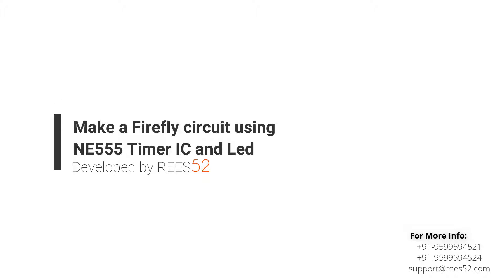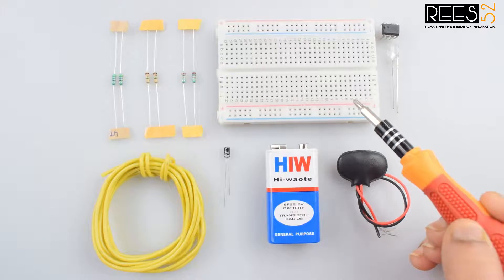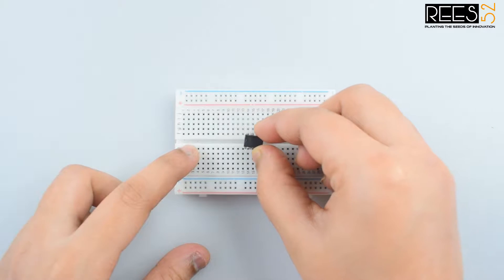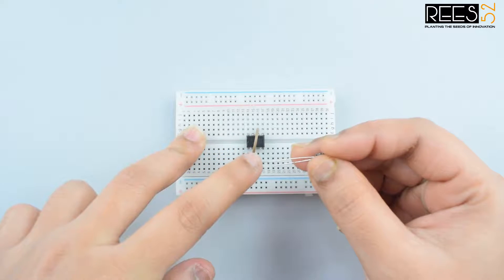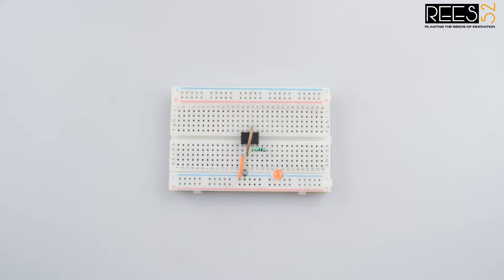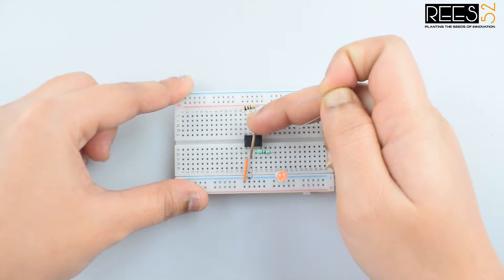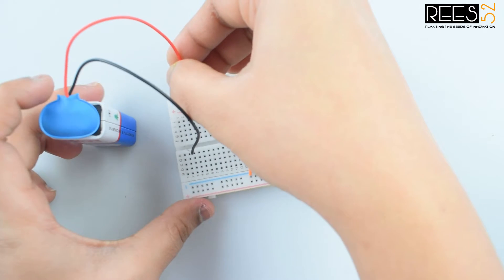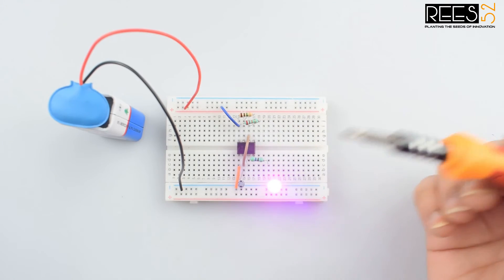Make a Firefly Circuit using NE555 Timer IC and Led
In this video, we are making a project "Firefly led Circuit" from our New kit "BASIC COMPONENT KIT - PART 1", in which led will glow after every fixed amount of time as fireflies do. In this project is acting as an astable multivibrator producing pulses that depend on valves of capacitors and resistors connected in the circuit.

We have lots of component in this kit which students can use in their school projects.
This Part consists of 10 Projects. We will launch our Next kit soon with some more added components with advanced Projects.